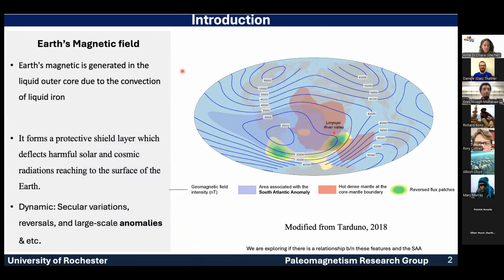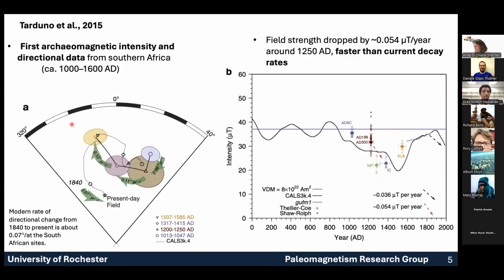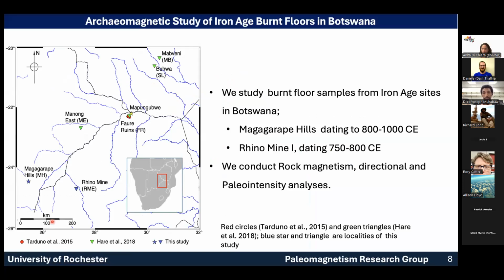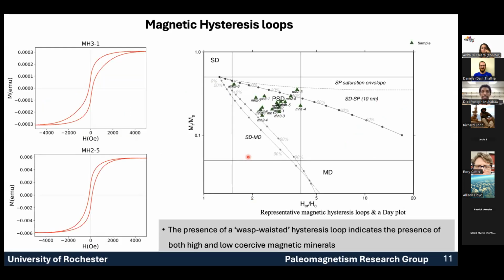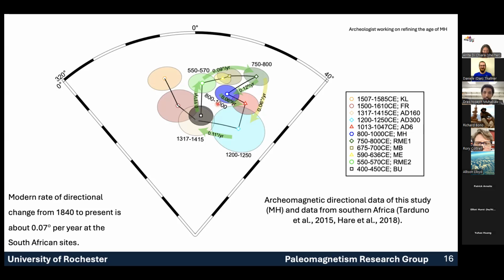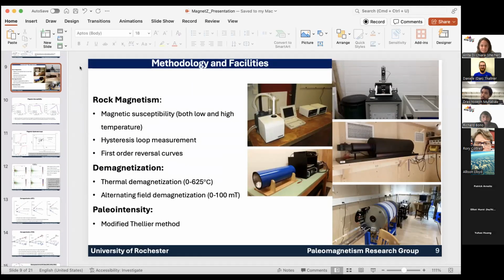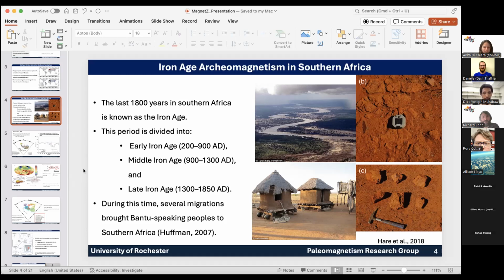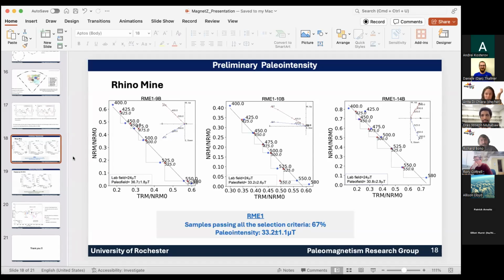MagNetZ With Yoseph Dres (2025/06/11) - Archeomagnetic study of Iron Age burnt floors from Botswana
Archeomagnetic study of Iron Age burnt floors from Botswana: Implications for the South Atlantic Anomaly

and can be referenced with the doi: 10.7288/V4/ERDA/2764

Title: Archeomagnetic study of Iron Age burnt floors from Botswana: Implications for the South Atlantic Anomaly
Author: Yoseph Dres from the University of Rochester, USA

Prior archeomagnetic studies of Iron Age sites in southern Africa have defined geomagnetic directional and intensity variations suggesting a recurrent South Atlantic Anomaly (Tarduno et al., 2015; Hare et al., 2018). Moreover, this recurrence has been hypothesized to reflect flux expulsion promoted by interaction of the fluid iron core and the core-mantle boundary beneath the African Large Low Shear Velocity Province (Tarduno et al., 2015). Here we discuss new sampling in Botswana to further define the archeomagnetic record. We focused our sampling in the Magagarape Hills, an area that may have seen occupations from ca. 500 to 1000 CE. We recovered fully oriented samples from burnt grain bin floors and a burnt hut. Rock magnetic data, including magnetic susceptibility versus temperature (in air), magnetic hysteresis, and first-order reversal curves, were collected in the University of Rochester Paleomagnetism Laboratories to identify the magnetization carrier minerals. Alternative field (AF) and thermal (TH) demagnetization measurements were conducted to determine magnetic directions. The magnetic hysteresis and first-order reversal curves indicate the presence of pseudo-single-domain grains with varying coercivities. Some magnetic hysteresis loops exhibit a wasp-waisted behavior, indicating mixed coercivities. Additionally, magnetic susceptibility results show Curie temperatures ranging from 580-625°C; near magnetite compositions are dominant with minor hematite relative contributions.  AF demagnetization to 100 mT removed 70-80% of the natural remanent magnetization (NRM), while thermal demagnetization to 580 °C in most cases removed 90% of the NRM, with any remaining remanence removed by treatment to 600-650 °C. Single component stable magnetic directions are observed after demagnetization at approximately 400 °C. Our preliminary data show a rapid change of the magnetic field during the Iron Age of southern Africa.

00:00 - Intro
00:15 - Presentation
22:17 - Questions
31:32 - Announcements